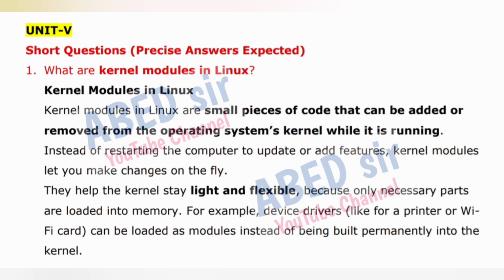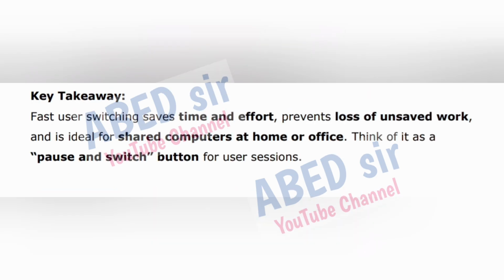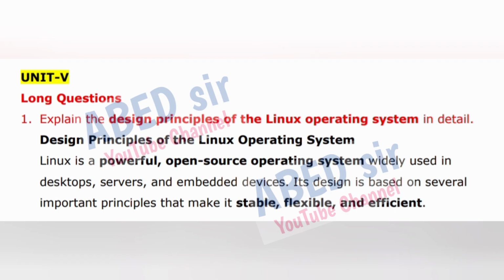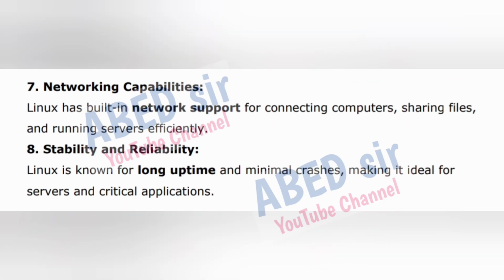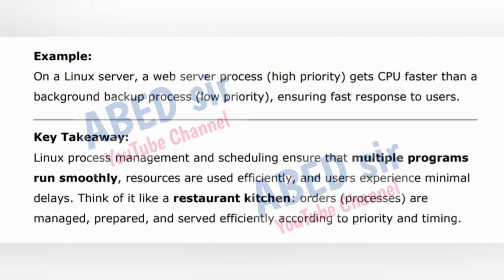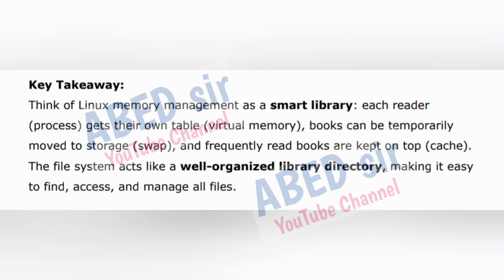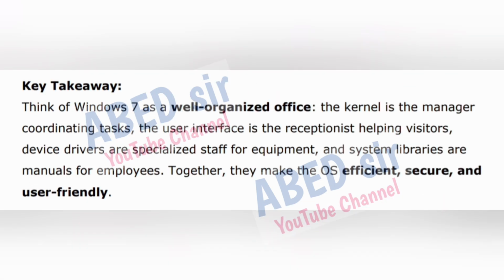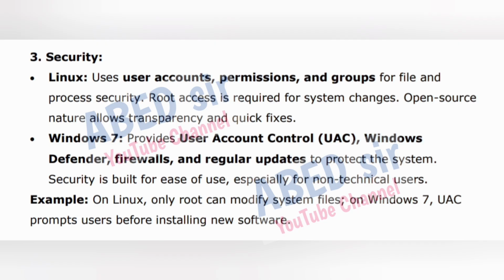OS Unit 5 Quick Revision MCA 2nd Semester II Sem Operating Systems OU KU TU PU MGU SU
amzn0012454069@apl